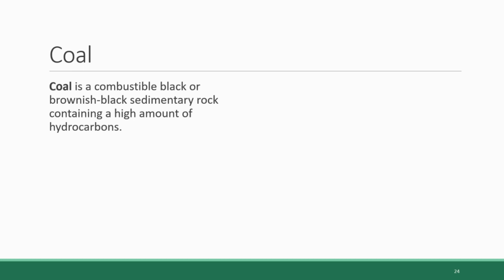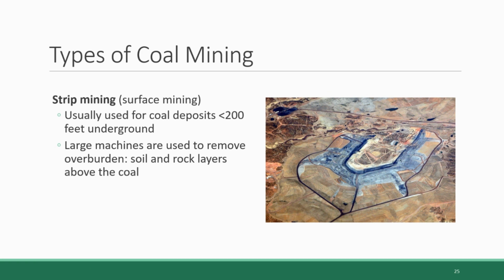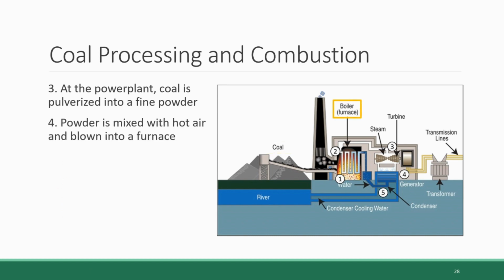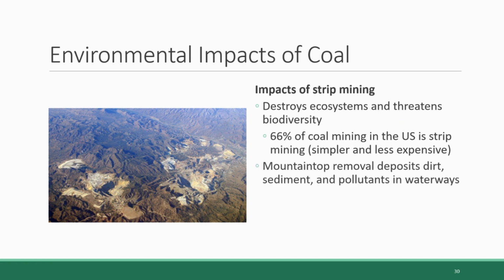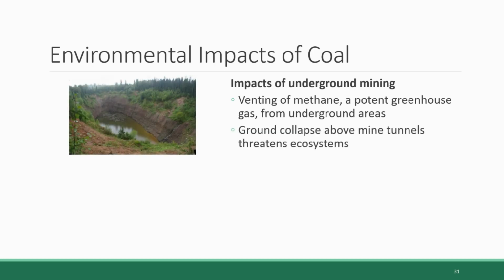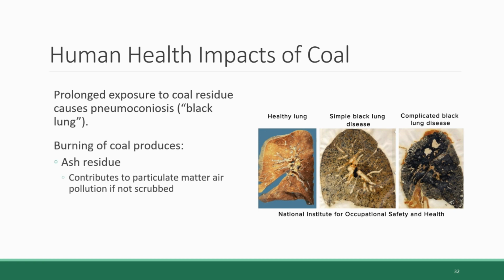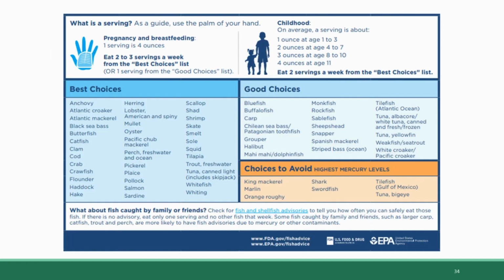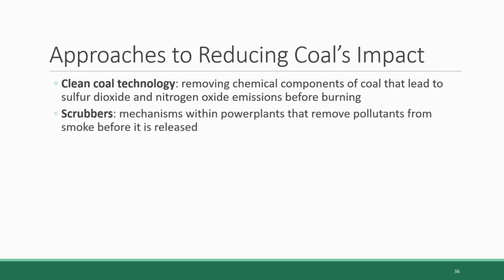ENV 101 - Chapter 8 Page 2